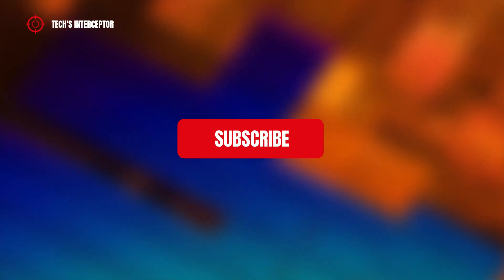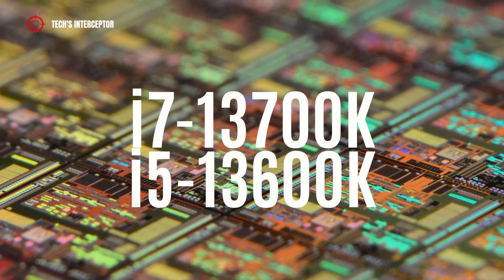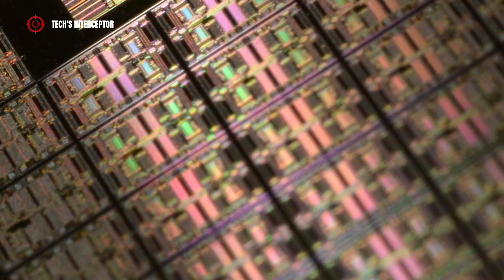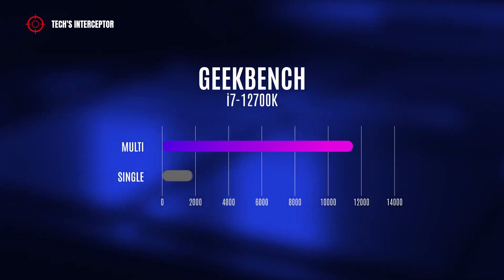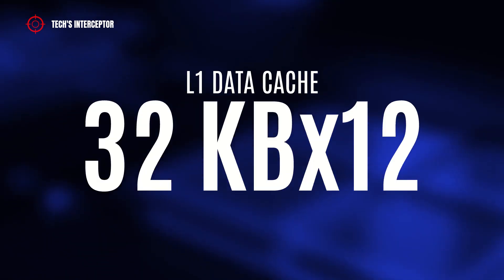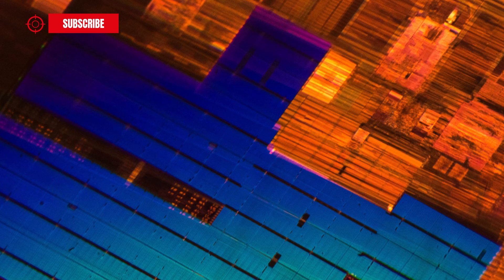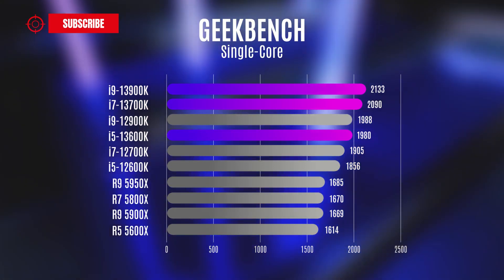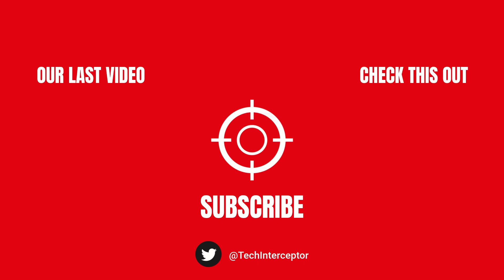Intel 13th Gen Core i5 13600k i7 13700k and i9 13900k desktop cpus tested on Geekbench benchmark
Today, in addition to the i9-13900k, other two ES K-series cpus, the i7-13700K and i5-13600K, have been tested on Geekbench benchmark.

The new Intel 13th Raptor Lake Desktop cpus series will be composed by three unlocked cpus models: the flagship i9-13900k, the i7-13700K and the midle-range i5-13600K.

The upcoming 13th generation processor will replace the actually alder Lake which includes the Core i9 12900K, i9 12900, i7 12700K, i7 12700, i5 12600K, i5 12600, i3 12300, i3 12100, Pentium Gold G7400 and Celeron G6900.

Finally, the Intel 13th Gen Core "Raptor Lake" series launch is scheduled for September and the release is set for October.